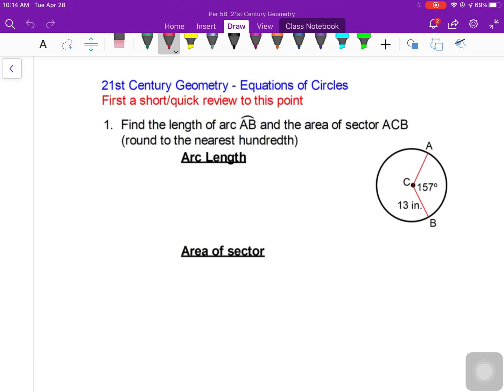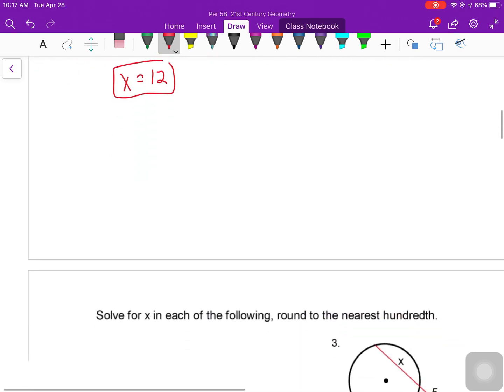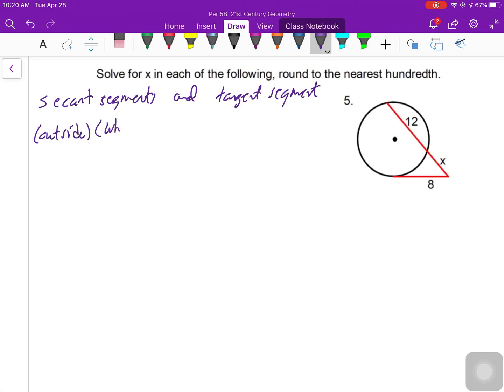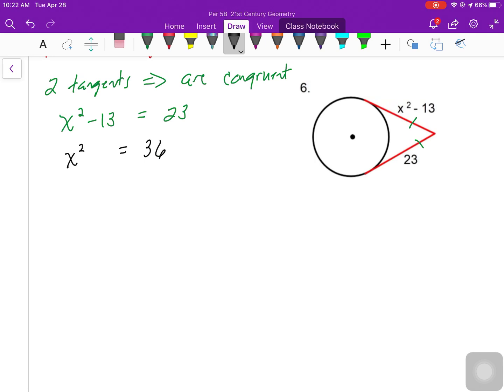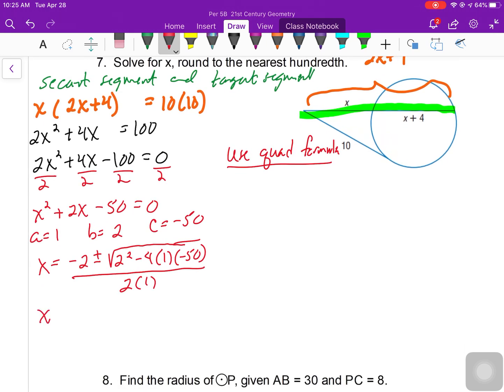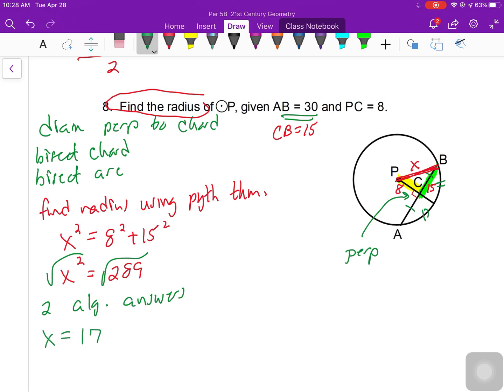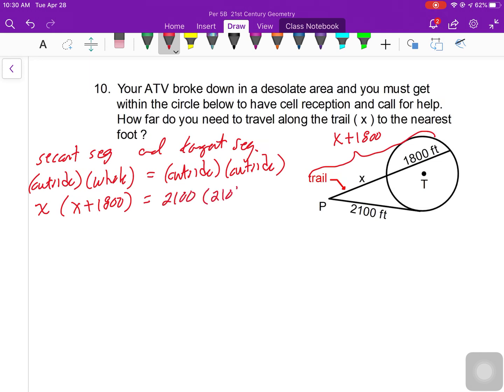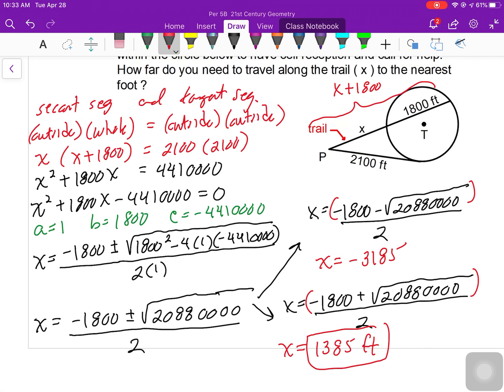Ch 12 Day 5 21st Century Geometry Mixed Review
Ch 12 Day 5  21st Century Geometry Mixed Review, Arc length, Area of a Sector and Segments in Circles:Spring 2020 WFHS